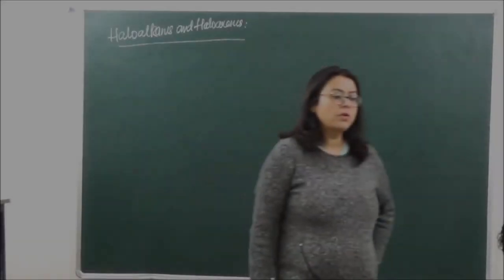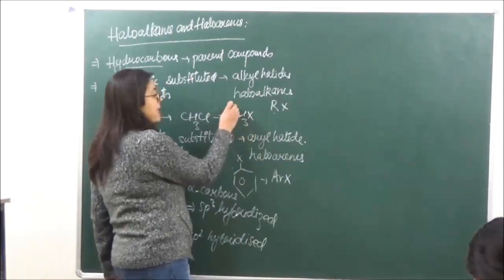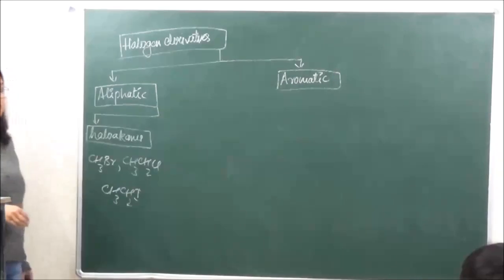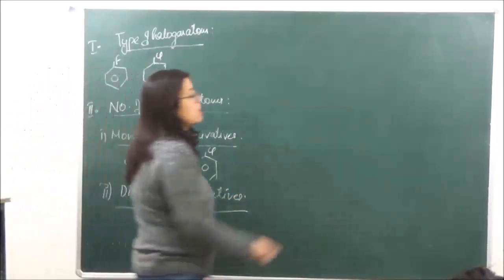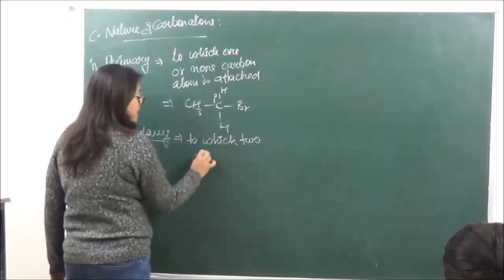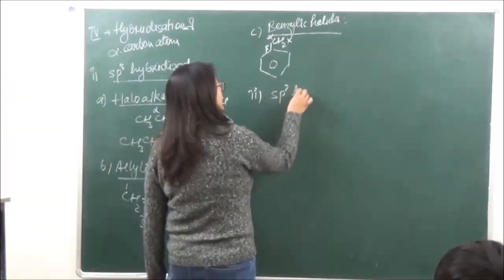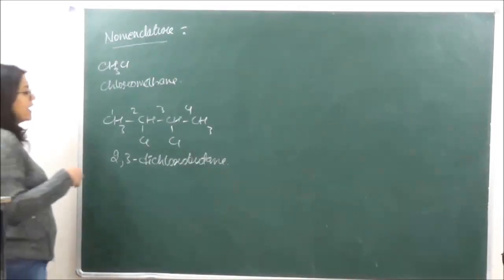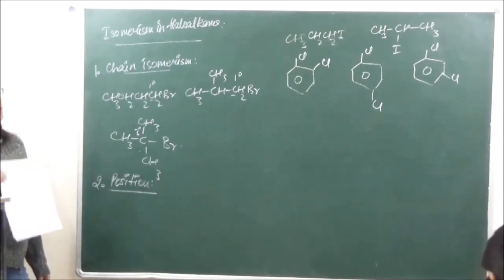Haloalkanes and Haloarenes - Introduction | Class 12 Chemistry | 12th Board 2022 | Shaillee Kaushal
Haloalkanes and haloarenes are the hydrocarbons in which one or more hydrogen atoms have been replaced with halogen atoms. The primary difference between haloalkanes and haloarenes is that haloalkanes are derived from open-chain hydrocarbons (alkanes) whereas haloarenes are derived from aromatic hydrocarbons.